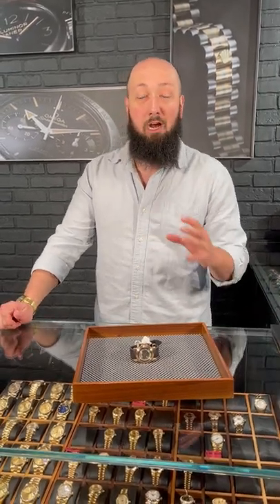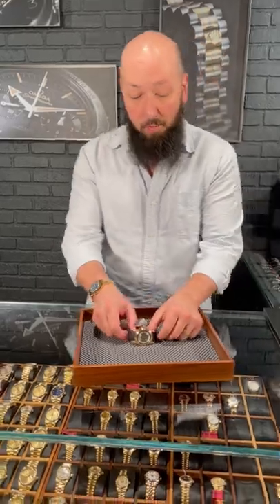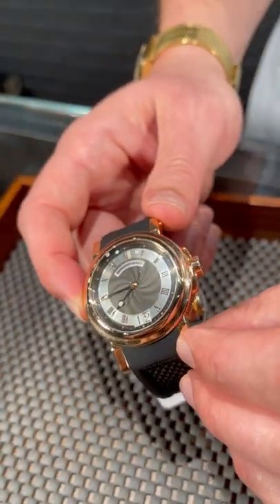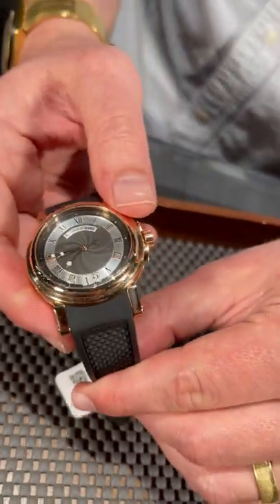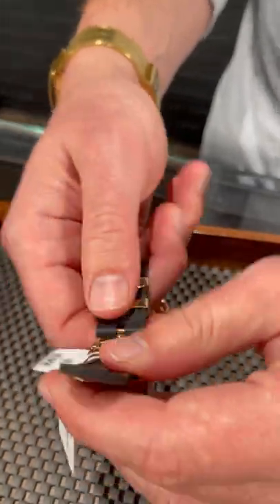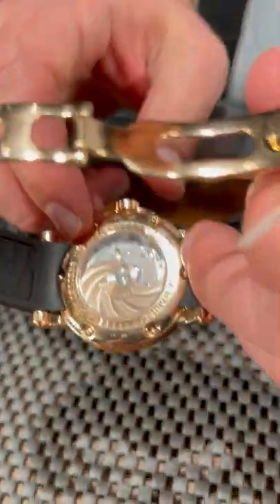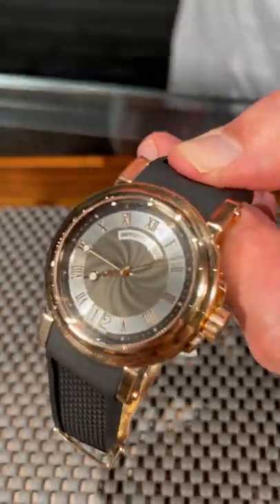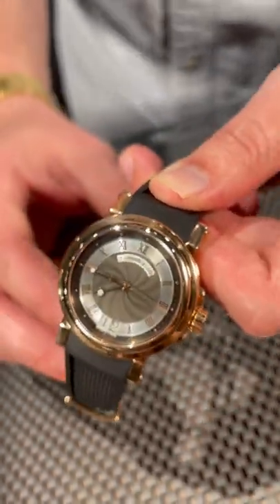Breguet Marine Big Date Rose Gold Rubber Strap Mens Watch 5817BR Review | SwissWatchExpo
The Breguet Marine Big Date is a robust and masculine watch that has the brand's classic hallmarks: the coin edge, fluted middle case, and guilloche center dial. in black The 5817BR model comes in a 39mm rose gold case, paired with a black leather strap. The raised rose gold Roman numerals and hands offer a dash of elegance, while the white outer dial provides a striking contrast.

FULL DETAILS AND PRICING:
Breguet Marine Big Date Rose Gold Rubber Strap Mens Watch 5817BR

18K rose gold coined edged case 39.0 mm in diameter. 18K rose gold bezel. Guilloche hand engraved (engine-turned) dial black dial with silver trim, roman numerals. 18K rose gold Breguet style hands with luminous tip. Large double date window at the 6 o'clock position. Black rubber strap with 18K rose gold deployant buckle.